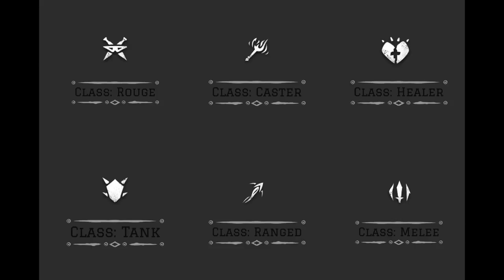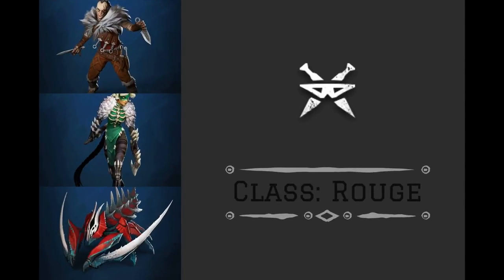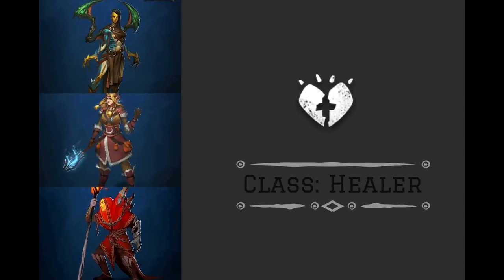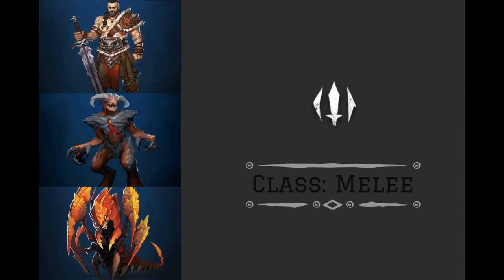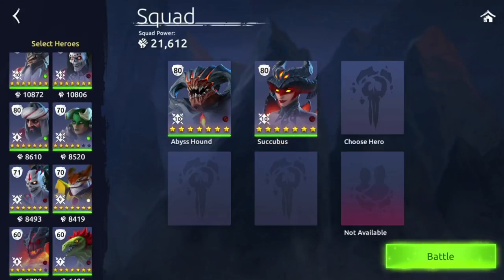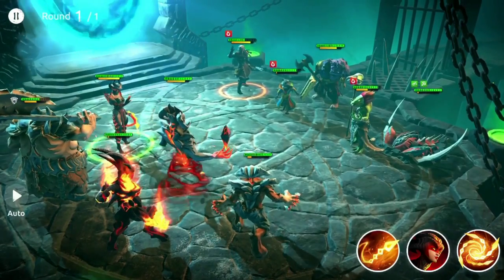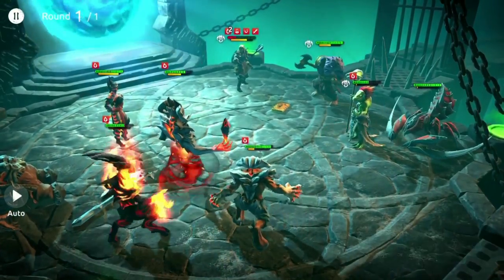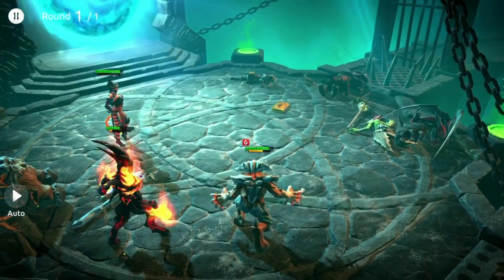Age of Magic - Marks!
Hey, everyone. I wanted to do a run through on how marks work in Age of Magic. This is a tricky topic to cover and isn’t a full guide but just a video to help people get on their feet. Mind the Rogue spelling mistake :(